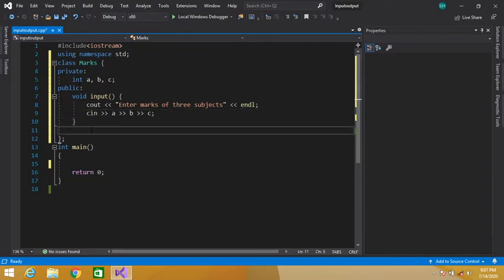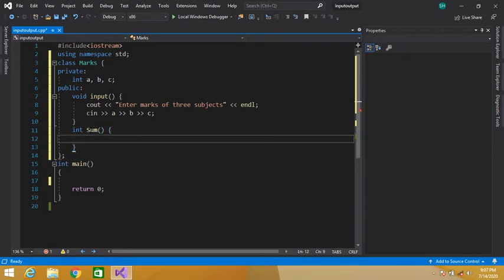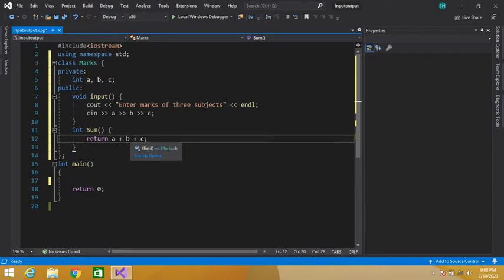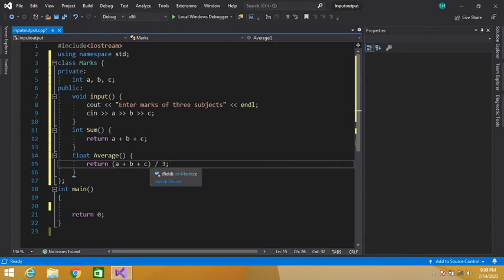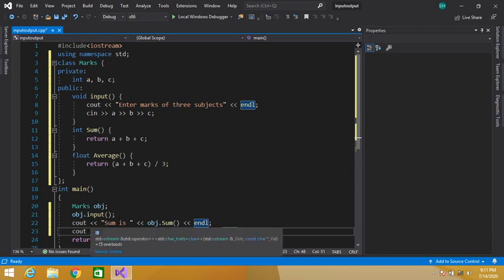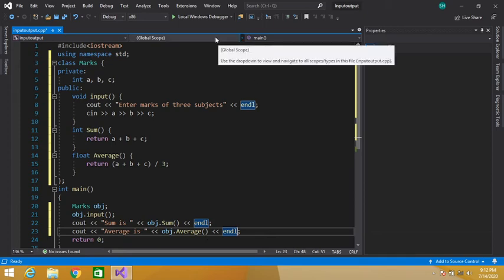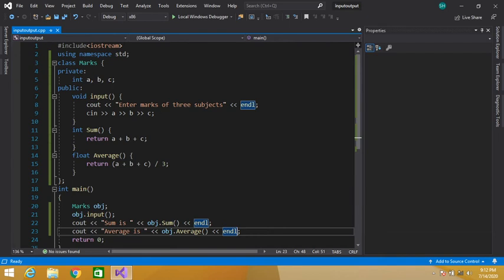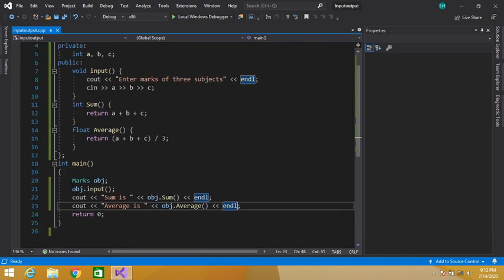classes and object in c++ || what is class and object in c++ with program example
In this video we have studied about classes and object in c++. if you have any query you can ask in the comment section of this video.